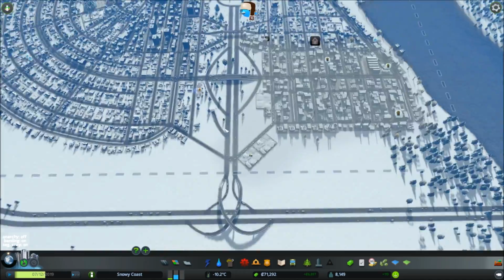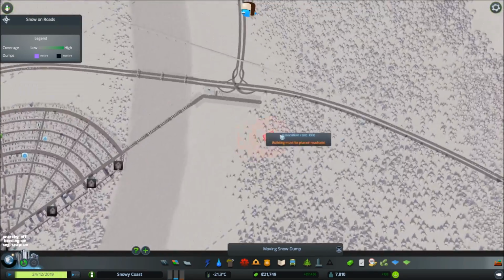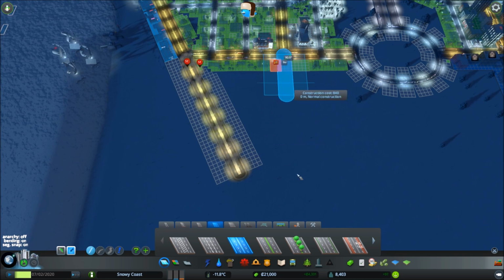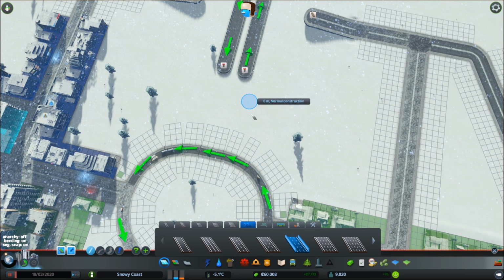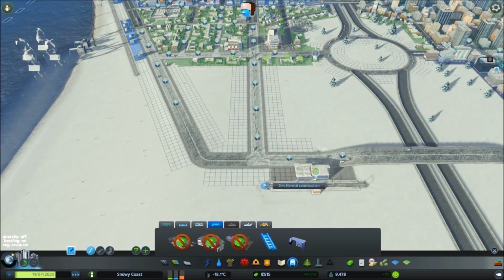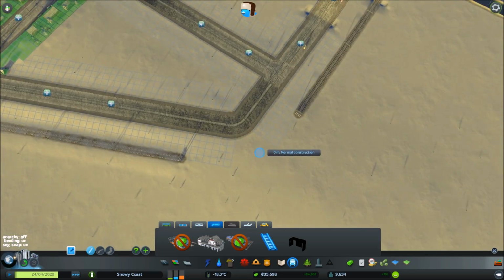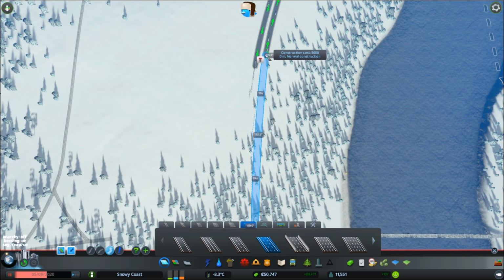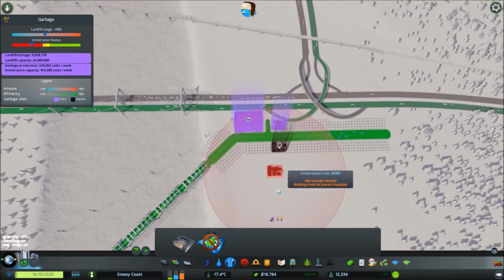Let's Play Cities: Skylines - Snowfall - Planning for the Future - Episode 4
Cities: Skylines - Snowfall with ImperialJedi

Welcome back gang! We're back already with another episode :)
This episode is a little bit of everything - we make some plans for the future, setup the initial rail corridor and even open up a new highway interchange!